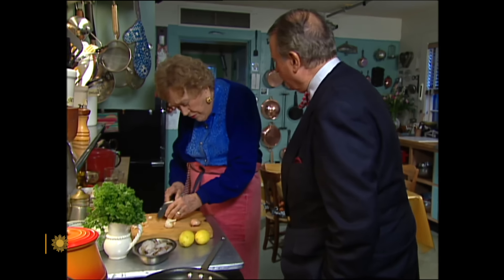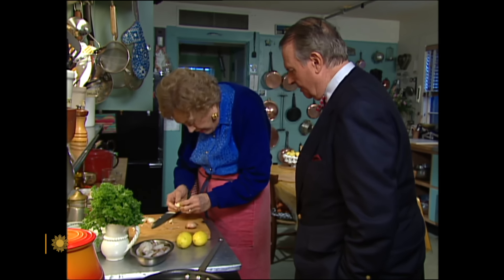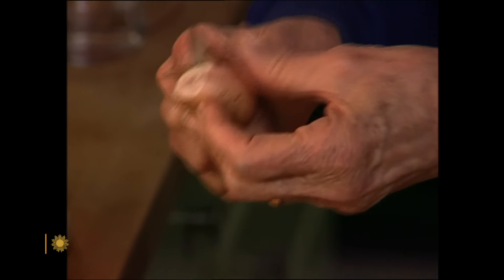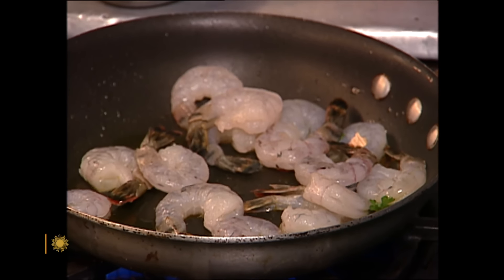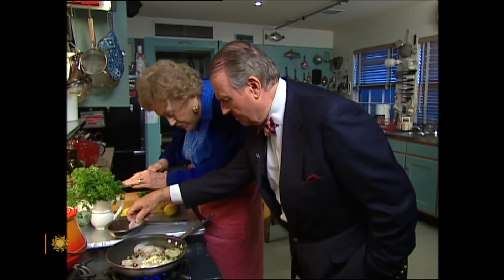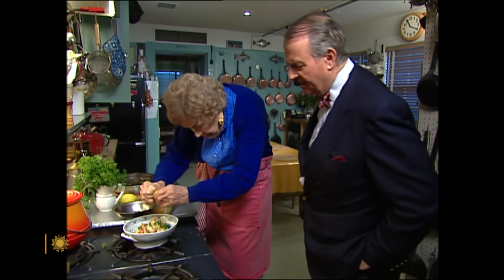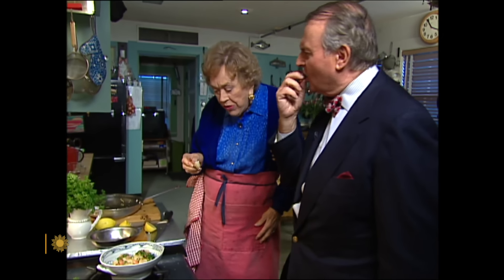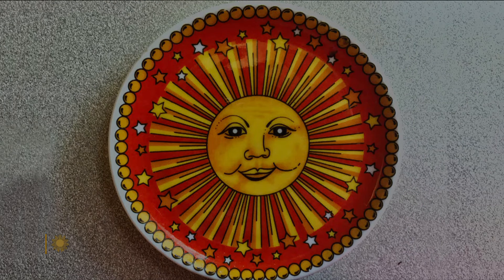From the archives: "French Chef" Julia Child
Charles Osgood shared the kitchen with legendary television chef Julia Child, in a report that originally aired on "CBS Sunday Morning" November 19, 2000. Bon appetit!